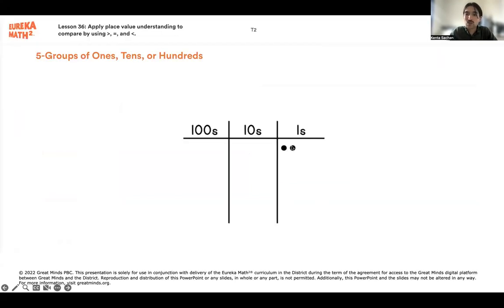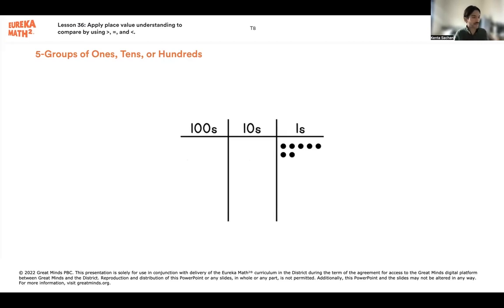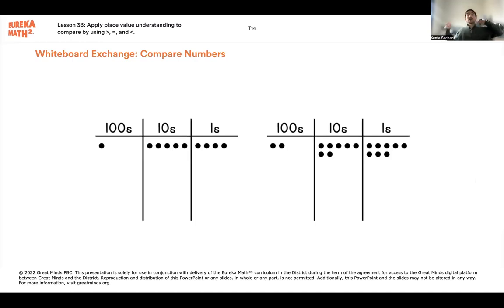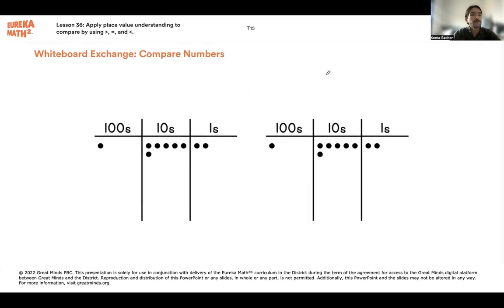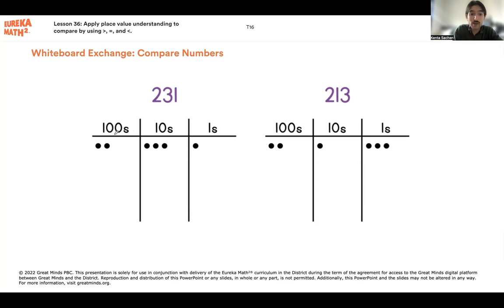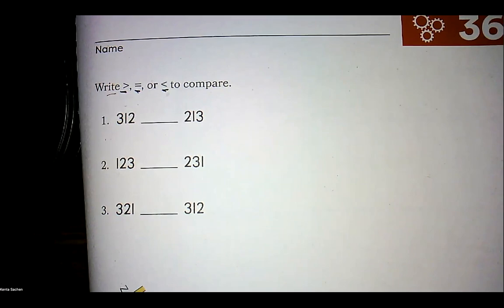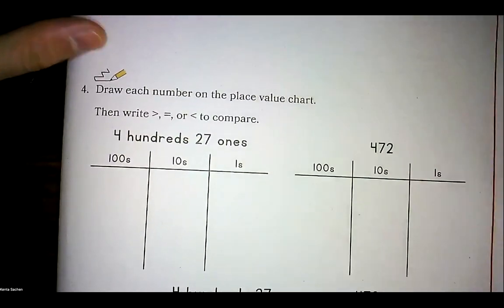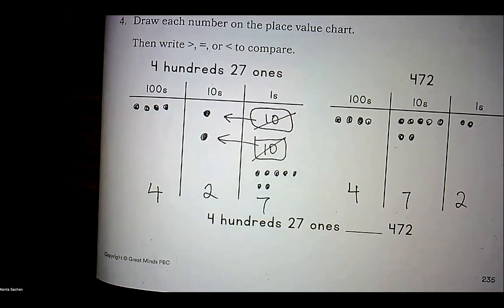Module 1 Topic I Lesson 36: Comparing Large Numbers